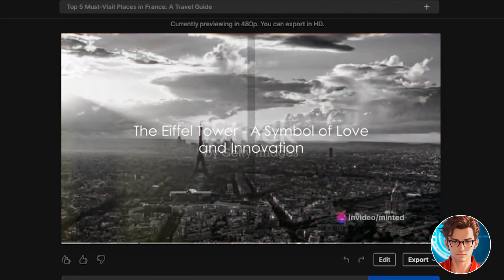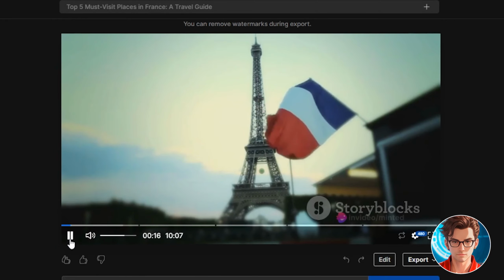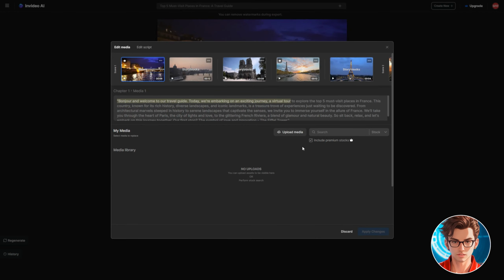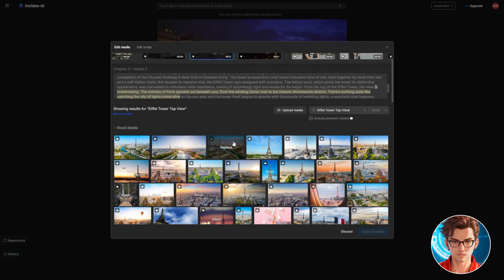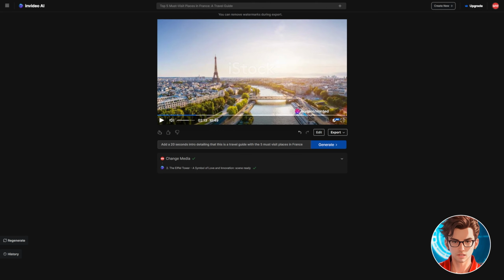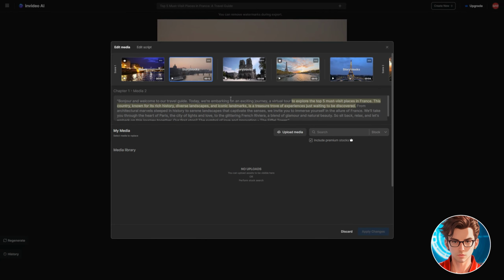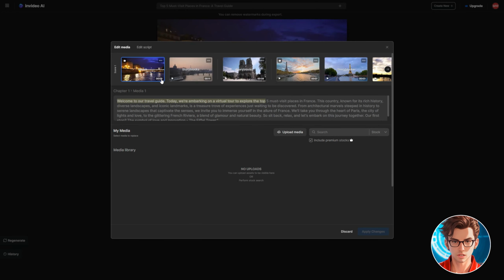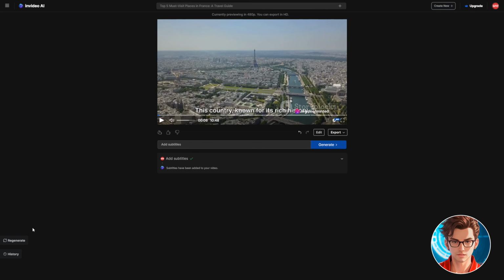How to Make a Faceless YouTube Channel with AI (Fast and Easy)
How to Make a Faceless YouTube Channel with AI implementing YouTube automation techniques. Ill give you some Faceless YouTube Channel ideas and tips. It also includes some great faceless YouTube niches and how to make them work.

Find the best way to make YouTube videos fast and easily by using AI tools and YouTube Automation. If you want to start a faceless YouTube channel, this is the right place.